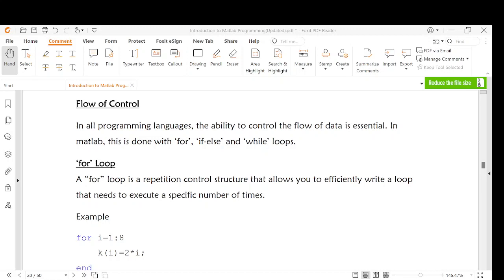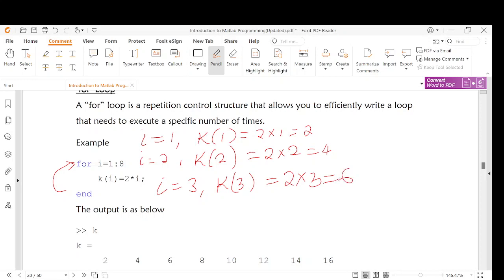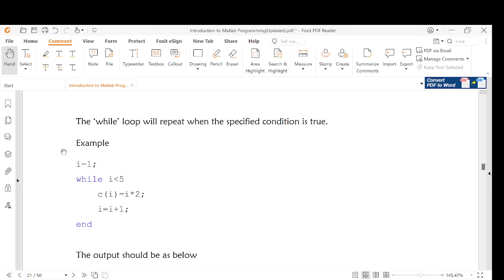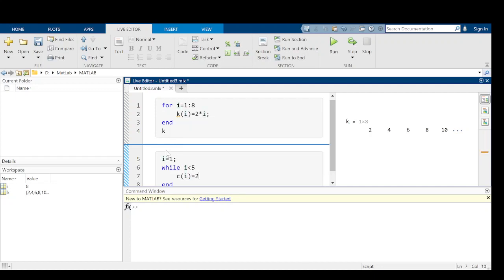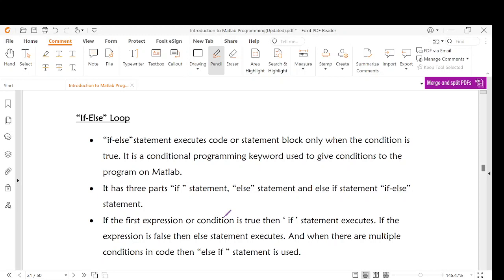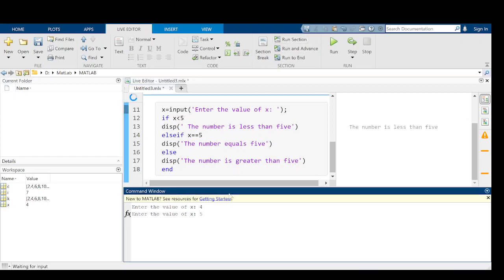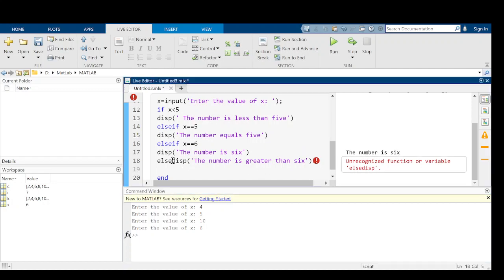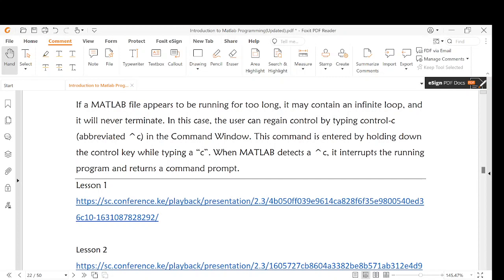MATLAB Loops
Loops in MATLAB Programming